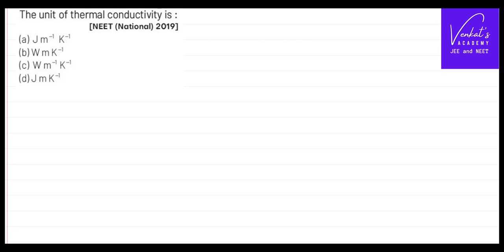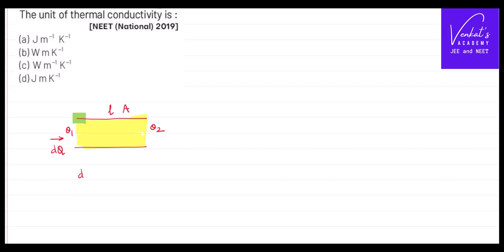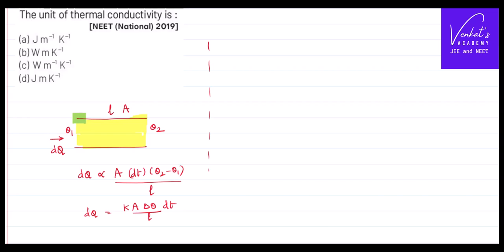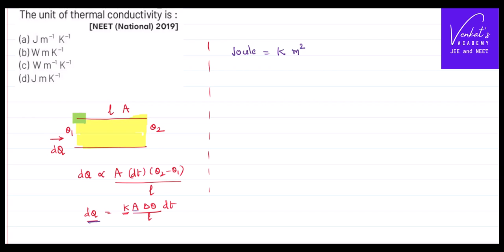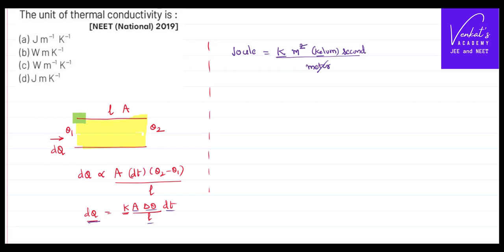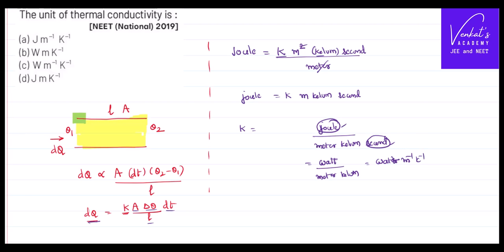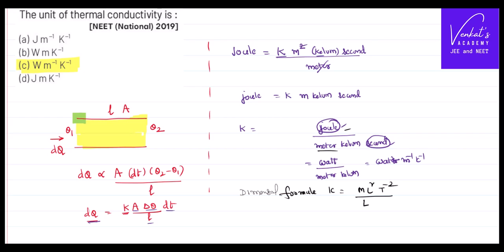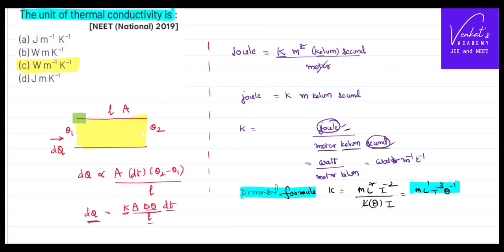NEET 2019 Physics Question Finding Units of Thermal Conductivity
Finding Units of Thermal Conductivity is a previous NEET 2019 question and here in this video, we discuss what it is and how do we write unit for that.

0:00 given question is...
0:25 What termal conductiivty is..
1:35 Writing SI units for conductivity..
3:50 writing dimensional formula..